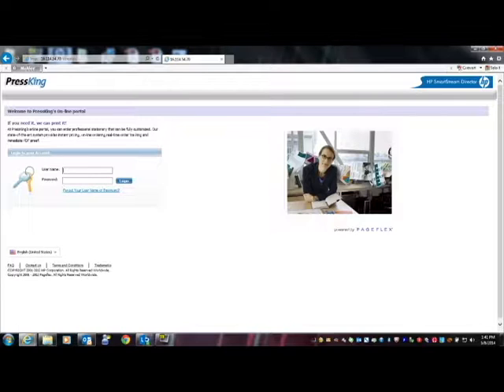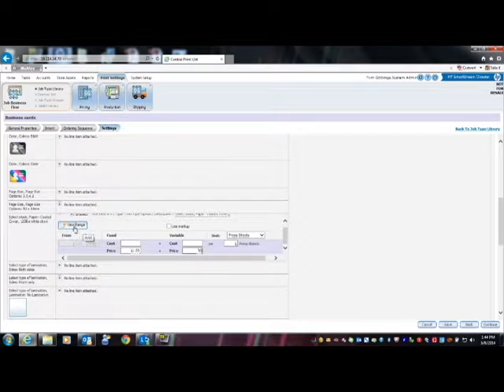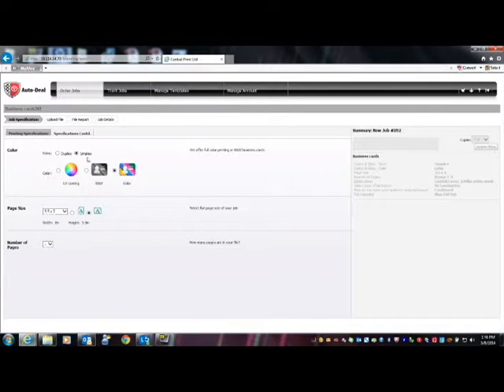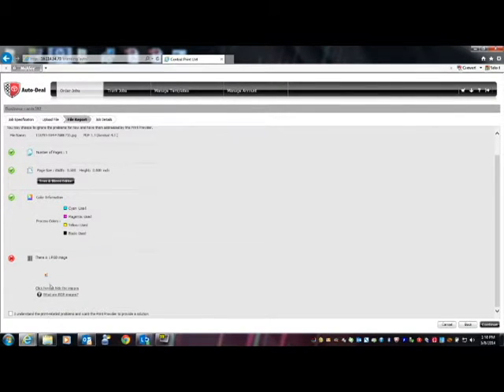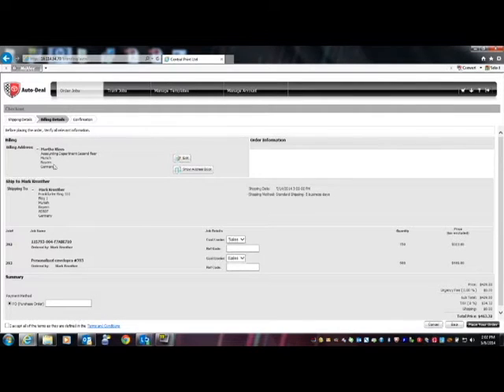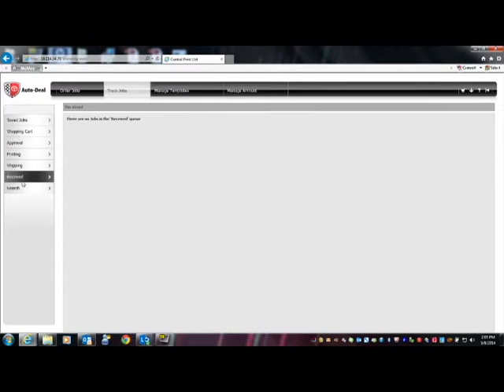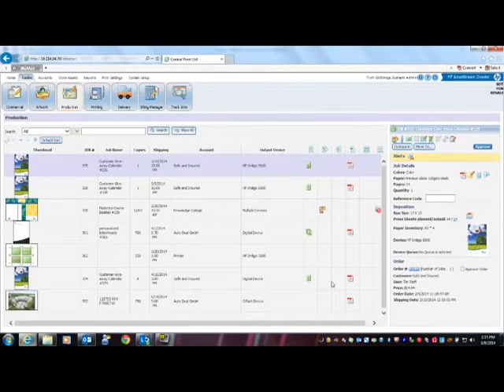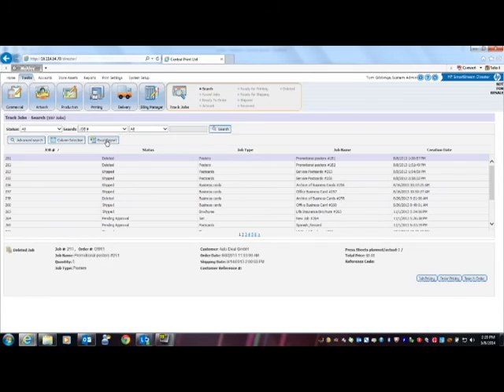HP Smart Stream Director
A High level overview of HP Smart Stream Director. A web to print server based application to automate Jobs directly from your customer to your HP Indigo Digital Press.